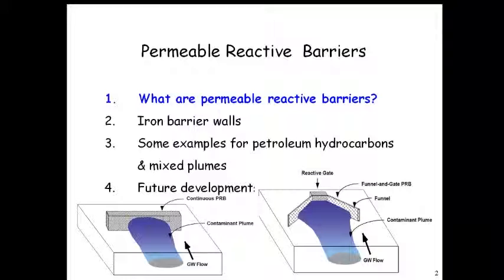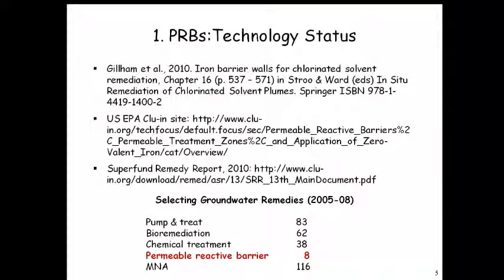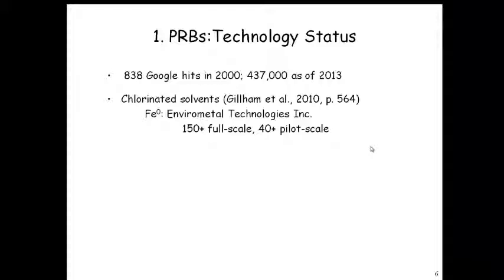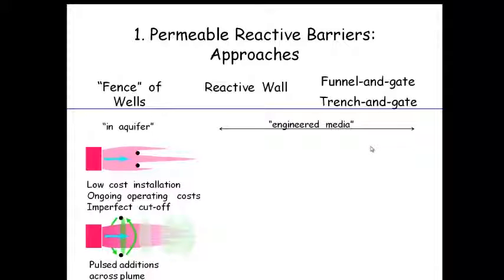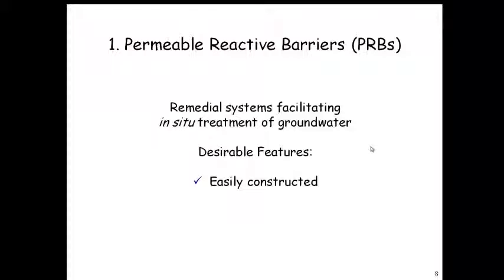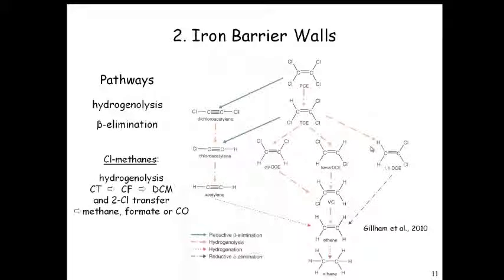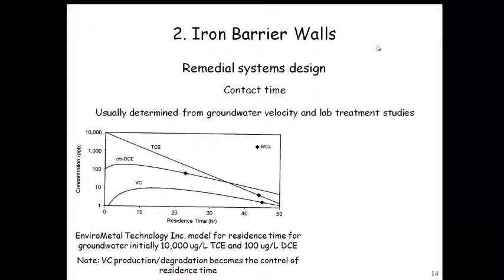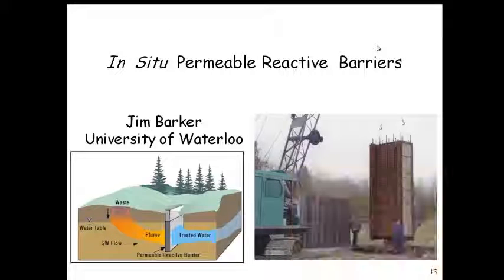Organic Contaminants in Subsurface Environment puxhZUu6